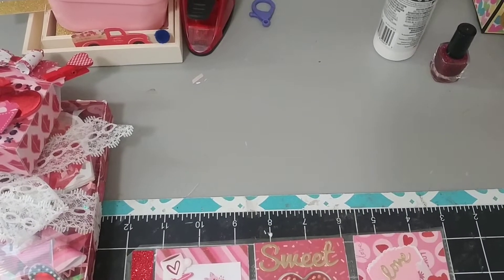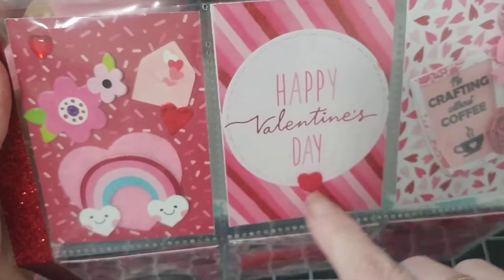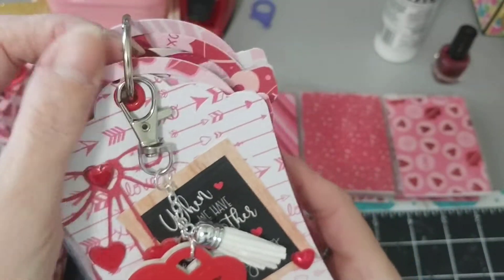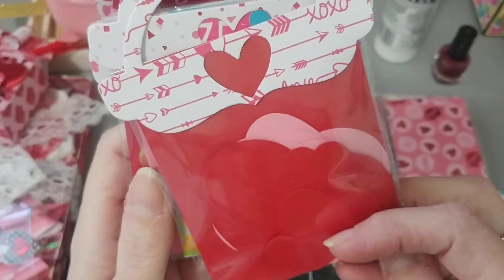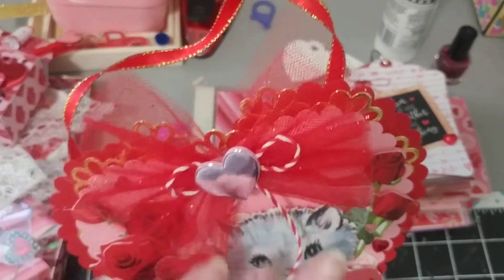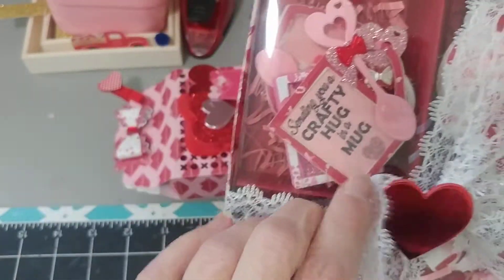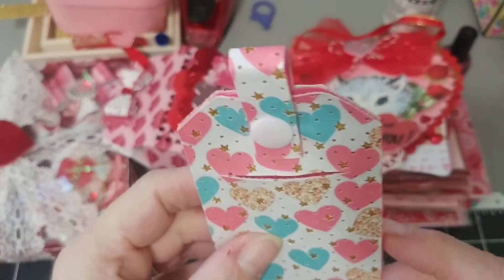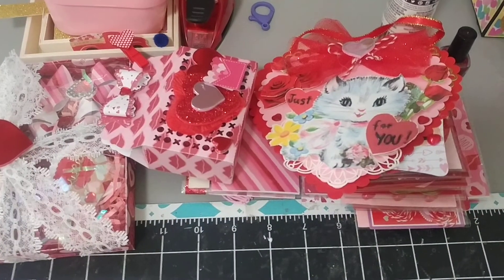Outgoing Valentines Happy mail❤❤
Thank you for joinng me in my craft room! hope everyone is  staying safe ❤ I  hope you enjoyed the video.
IG at craftyladydi
Etsy sweetpeaboutique61

Check out Tina Kazarian and
Thelma Hall

If you would like to do a swap give me a shout out at my email.